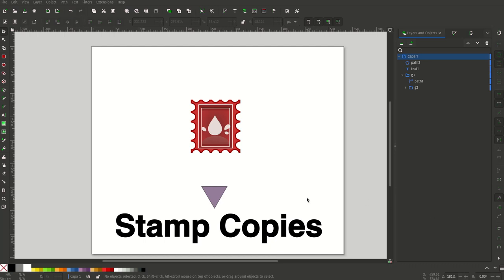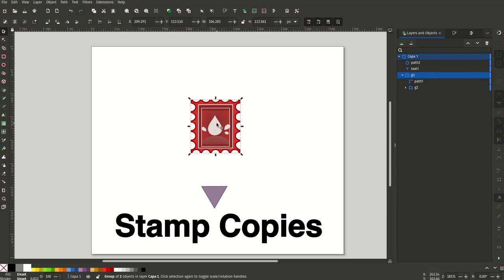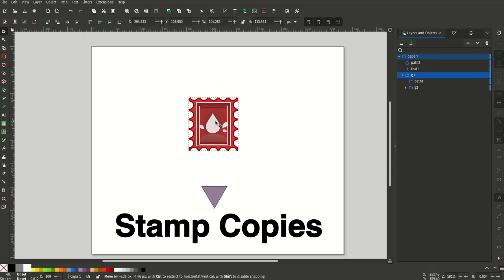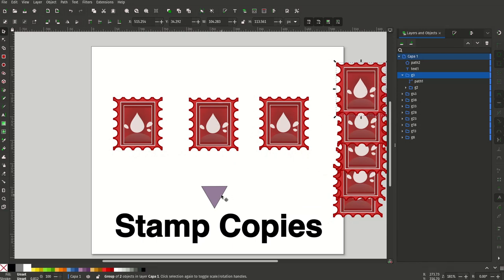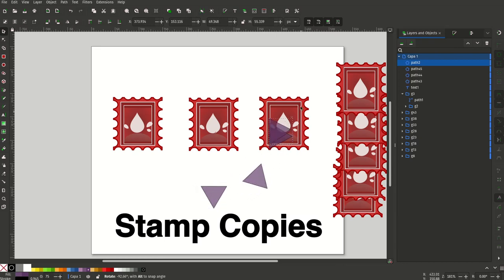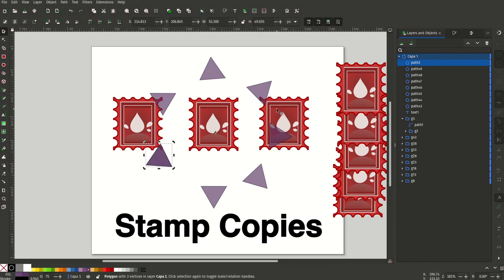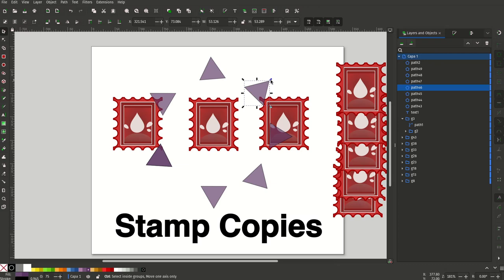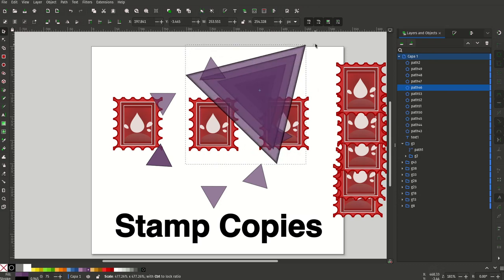Transformative Stamp Copies!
A quick look at stamping in Inkscape; where you can use the transformation tools to quickly make copies of whatever you're working on without having to copy and paste, greatly speeding up some types of work.

Important Key: Space Bar.

If you'd like to support my Inkscape work, please consider supporting my